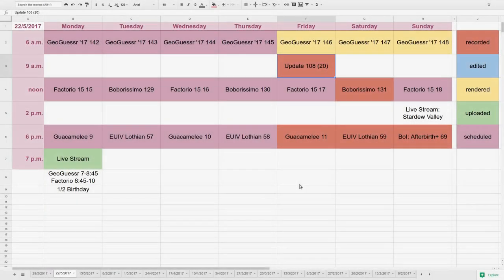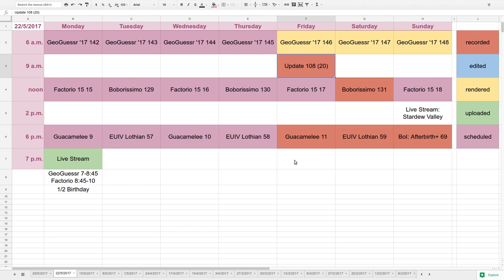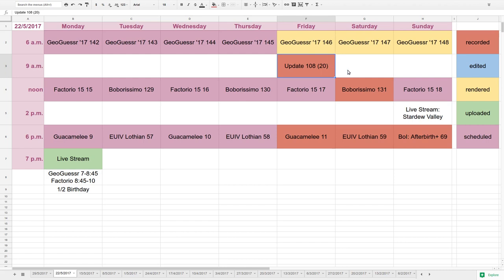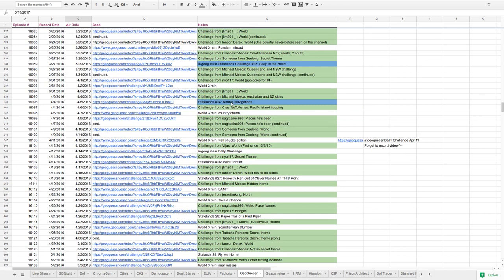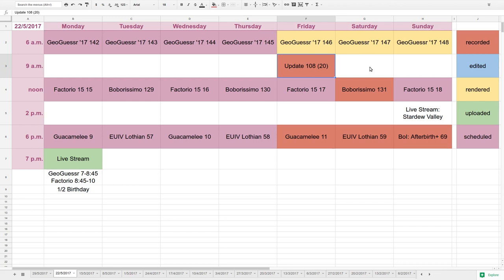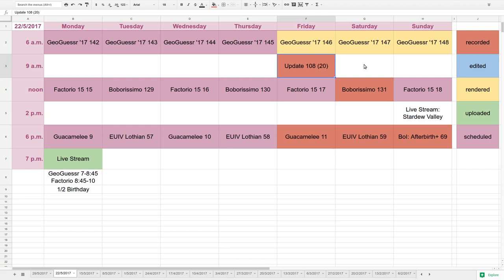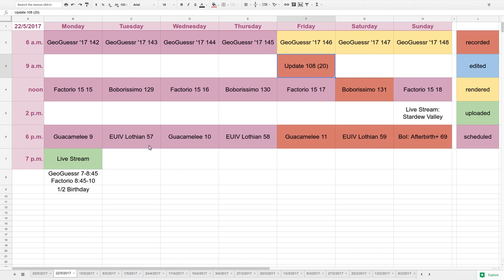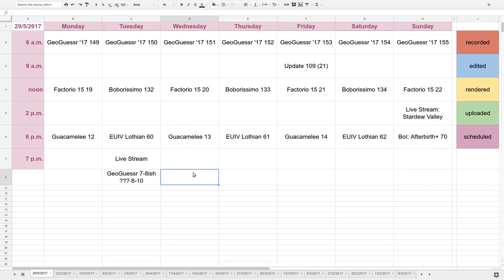From the Pond: Friday Update for 26 May 2017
The weekly channel update, From the Pond. News and information about the week just past and the week ahead. Cover photo taken by the Elder Frog (Frog’s dad).